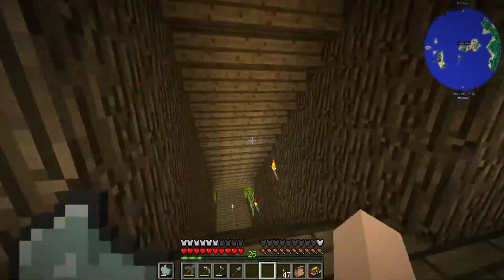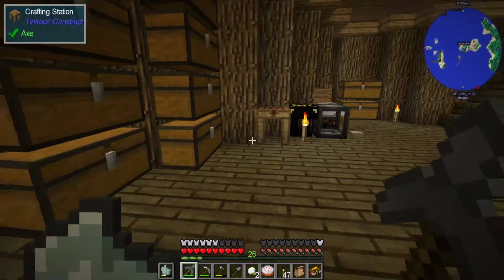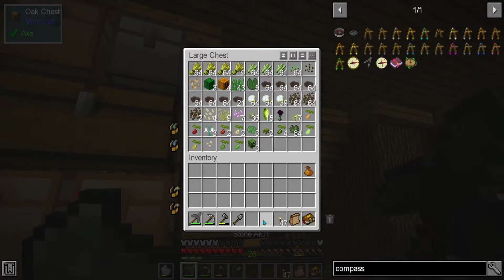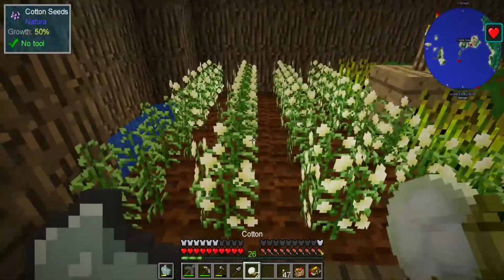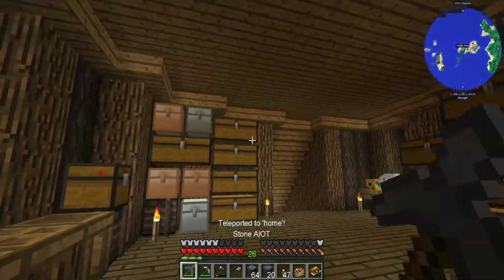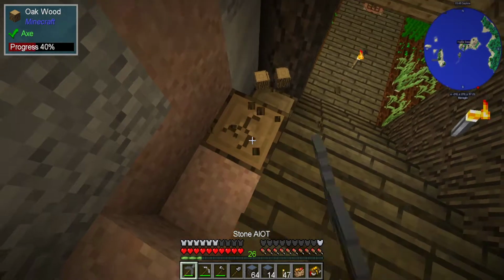Dungeons Dragons and Space Shuttles Episode: 16 - New Walls!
In today's episode we took a break from the kitchen and began changing out our walls so it wasn't all oak wood.

Upload Schedule:
Wednesdays and Saturdays

Add me on:
Steam: Twitch367
Xbox: Twitch367